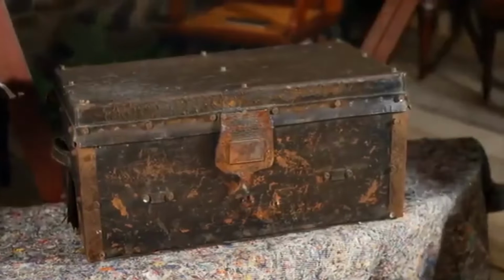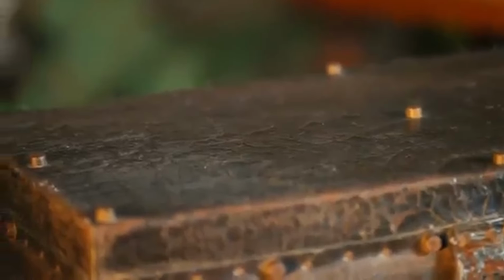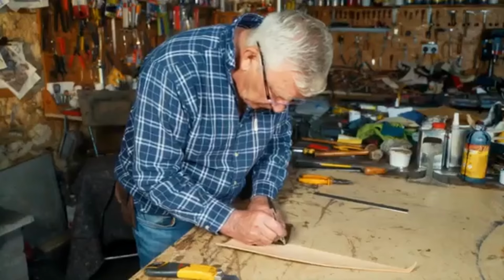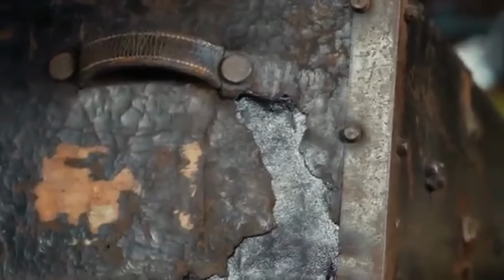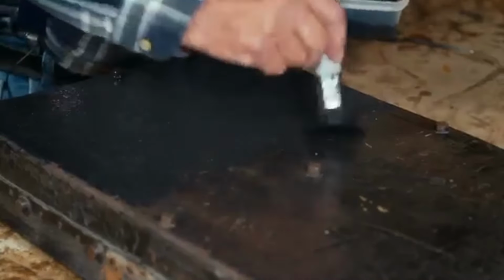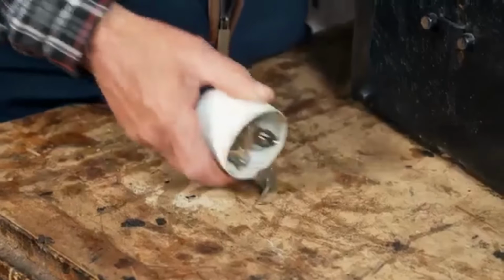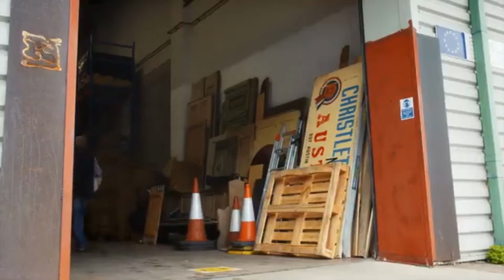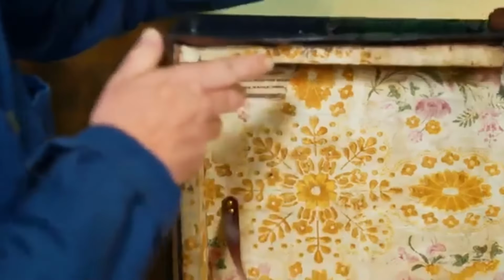19th century American trunk - Salvage Hunters Rs606